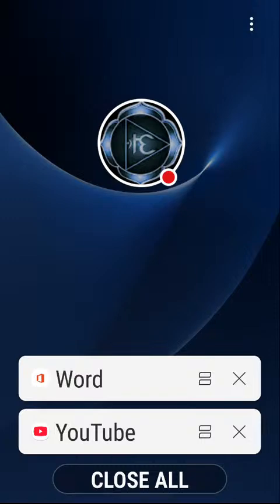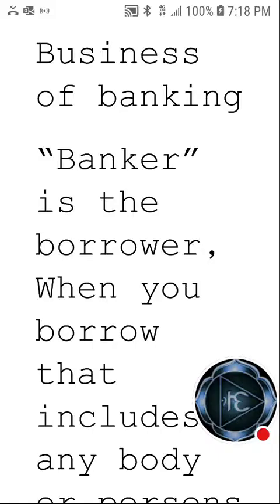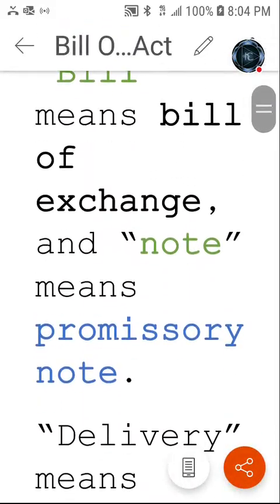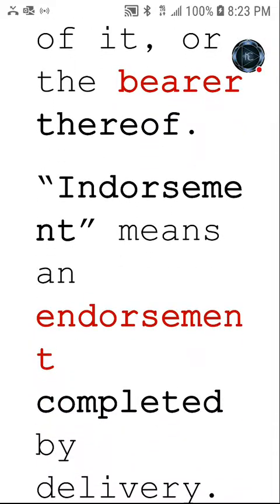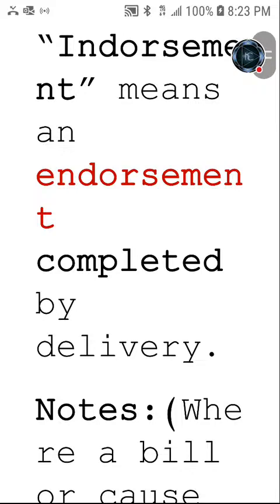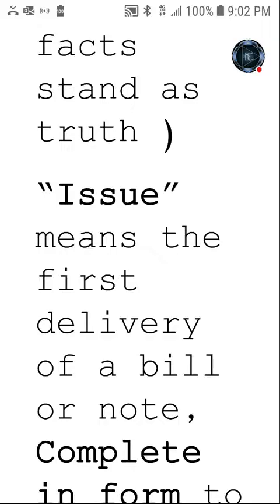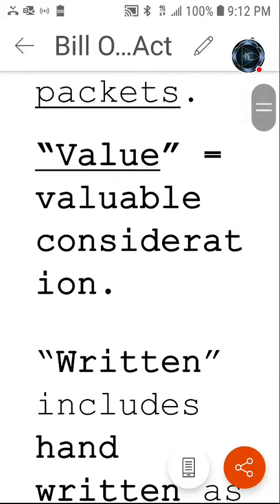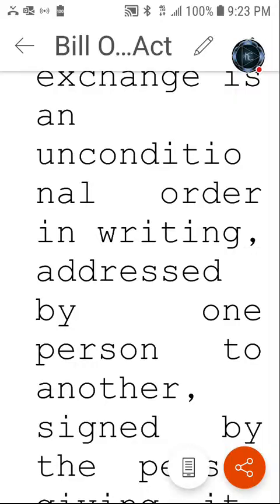📄 BILLS OF EXCHANGE | Part 6 READING EXPLAINED IN REAL TIME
📄 BILLS OF EXCHANGE | READING EXPLAINED IN REAL TIME
📄 BILL OF EXCHANGE READ AND EXPLAINED live Questions and Answers | BIBLES AND BILLS
🏛 DEEDS AND TRUST | |
📄 LAW | STANDING | GROUNDS JURISDICTION  COMMON COURT RULES OF PROCEDURE

🔏 🚨 ALL ABOUT AFFIDAVITS

🖱 WHAT IS A BILL OF GOODS?

📄 WHAT IS A BOND OF COMMUNION?

🏛 ORDER IN THE COURT
RULES OF ENGAGEMENT
RULE OF CONDUCT

🏛 Eagle Factory Depository Court
QUEEN KanD Version
BIBLE VERSUS BILLS
FOUR SQUARE LAW OF FOUNDATIONS
🏛 HOW TO DECLARE A THING?
HOW TO DECREE  A THING?
HOW TO BIND? [ LIEN |
HOW TO LOOSE A LAND VESSEL?  RELEASE LIEN

⛽ ENGINE ENGINUITY

ESSENTIAL PROPERTY PRESERVATION OF
REAL AND RAW FOOTAGE RECORDED LIVE DISCUSSION ABOUT RELATIONSHIPS TO
📄1099 ACQUISITION
DURABLE POWER OF AUTHORITY ON FILE Covenants G-INNER STANDING

ORGANIC TRAFFIC
Live Streaming Content

🚨 COMMON WEALTH INHERITANCE

🏛 "BIBLES AND BILLS"

🏛 DEEDS AND TRUST

billsofexchange IN REAL TIME 😎
ALL ABOUT MONEY MADE IN AMERICA
🔌💻 LEARN HERE ABOUT "BIBLES AND BILLS"

📄 HOW TO CREATE A BILL OF EXCHANG
STEP BY STEP
PROCESS TO GET REMEDY
🔌 LEARN HERE

❔ WHAT IS THE BILL OF EXCHANGE ABOUT?
❓ WHY IS THE PRINCIPALS IN BIBLE ROOTED IN THE LAW?

🖱 HOW TO CREATE A LETTER OF INTENT STEP BY STEP
PROCESS TO
🏧GET REMEDY

ECONOMIC
Live Streaming Content Streaming Live SUBSCRIBERS SUPER SHARE TRUST CAPATA BENEFITS
Proprietary Model
€ssential§

LIVE WELL VIDEO PRESS OIL FIELD
€ssential§ is live!
📠 LIVE FAX,FAQ,FACTS

📄 COMMENT to comment
FORMS OF IDENTIFICATION | ROCK PAPER SCISSORS 📄 LAW

STANDING | GROUNDS JURISDICTION  COMMON COURT RULES OF PROCEDURE

ECONOMIC STIMULUS CHECKS  | BALANCES
REAL AND RAW FOOTAGE RECORDED LIVE DISCUSSION ABOUT RELATIONSHIPS TO ASSETS [MONEY]

TERISE JOHNSON, Agent
KanD Johnson, Alpha Intellect
ASSIGNED
TERMS OF AGREEMENT
Live Streaming Content SIGN UP WITH A LEGIT NAME OR DBA BUSINESS ACCOUNT RECEIVE ACCESS TO
COMMENT SHARE  BENEFITS 📲🎬💳 FOR LIVE PARTICIPATION @OfficialEssential
€ssential§ is live!

📄 EAGLE LEGACY ESTATE PLANNING
ESSENTIALS
🏛 ESSENTIAL COMMON WEALTH INSTITUTION
OF INTELLECTUAL COMPETENCE

Live Content Rich Data Streaming Live
PRIVATE PROPERTY
NO FISHING ON FEDERAL PROPERTY

Proprietary Model
€ssential§ Alpha Intellect Properties
Banc product
Official €ssential

📠 LIVE FAX,FAQ,FACTS
CERTIFIED
📄  AFFIDAVTS
SECURITIZED
📄 APPLICATIONS
📄 FORMS
📄 FORMS OF TITLE IDENTIFICATION
📄 NOTE
📄 WORDS AND FIGURES ACCOUNT NUMBERS
📄 WORDS AND FIGURES ACCOUNT I.D.
📄 WORDS AND FIGURES ACCOUNT PASSWORDS
📄 WORDS AND FIGURES ACCOUNT TEMPORARY PASSCODE
📄 WORDS AND FIGURES ACCOUNT

UNIQUE ORIGINAL ISSUE DECEMBER 3, 2025

ANARCHY
"Top Hat Act" can refer to several things, most commonly the "Top Hat" musical, a specific magic act, or the informal term for a UK parliamentary rule. The Municipal Stage Presentation or performances with a "top hat act" could refer to A "craftman" in law of Equity
who incorporates a top hat into their perfomance, such as the POINT OF ORDER
POINT OF AUTHORITY RAISED BY THE LEADING ACT KanD Johnson
*Noted Best Rock Singer 2017-24*

App2success created by KanD Johnson

TOP HAT ACT MP
POINT OF ORDER
It can also refer to an old UK parliamentary tradition where MPs wore top hats to raise a point of order during a division, a practice now performed in Court.
ROCK PAPER SCISSORS CONCEPT
ORIGINAL ISSUE LIVE TRUST CONVEY DURABLE POWER AAU ATTORNEY | PUBLIC FIGURE RECORD, TERISE,JOHNSON ATTORNEY IN FACT HEREBY ENVOKE H.J.R192
December
3rd day in 2025 09:00 p.m. central*
on the one* note to two four @i.  For  Banc deposit only1099oid-ORIGINAL ISSUE DEPOSIT # . ENDORSEMENT. - *WITHOUT RECOURSE* PRINCIPAL NAME: ATTORNEY IN FACTH.J.R192.   central TIME: *on the one*
NOTICE to AGENT, is NOTICE TO: Principal is twofold foursquare INTEREST
HERITAGE ASSURANCE
SECURED PARTY CREDITOR
PAPER | ROCK | SCISSORS

PROVISIONS
Hold HARMLESS CLAUSE
PRIVATE OFFERINGS
SCHEDULE A GAINS TAXES
FEDERAL WITHHOLDING
For  Banc deposit